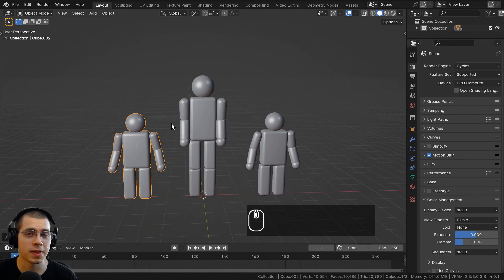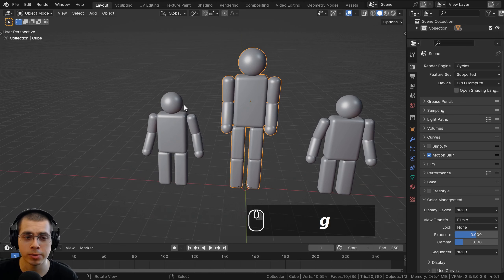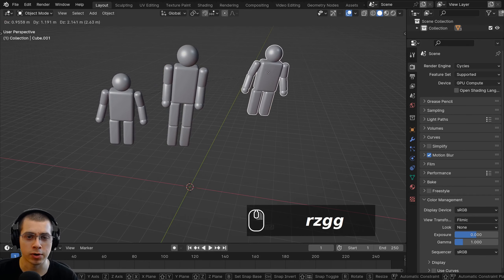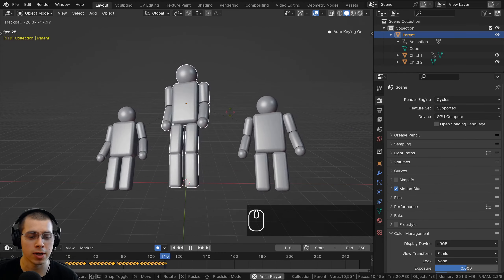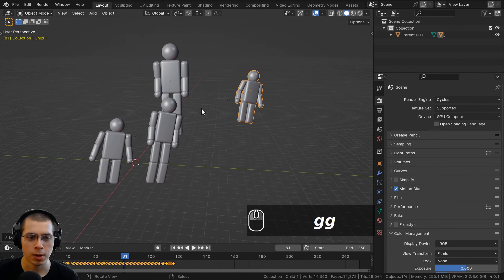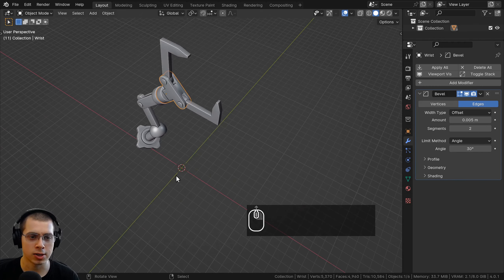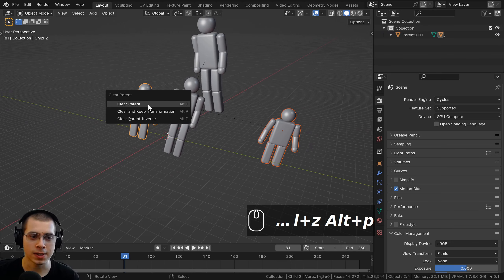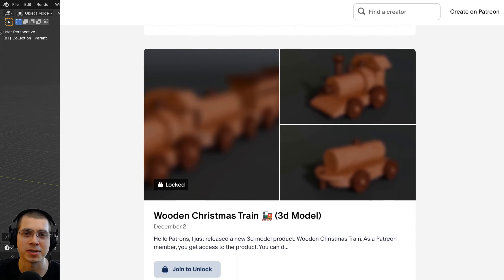Understanding Parenting in Blender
In this Blender tutorial I will explain parenting in Blender.